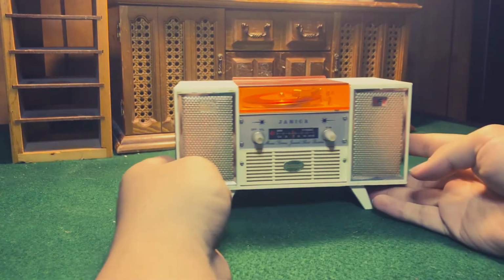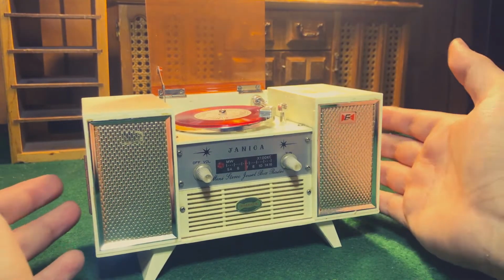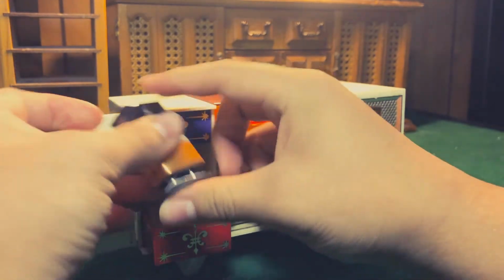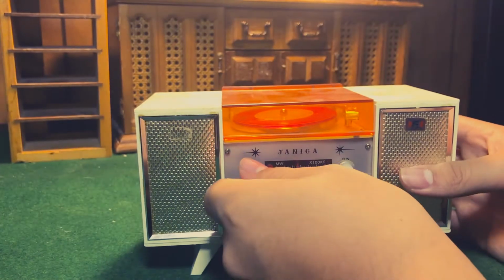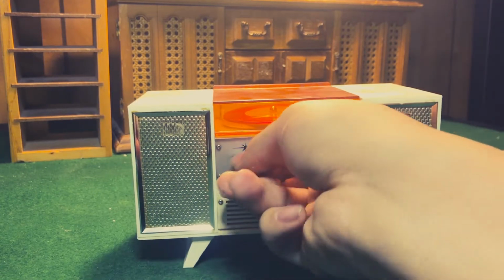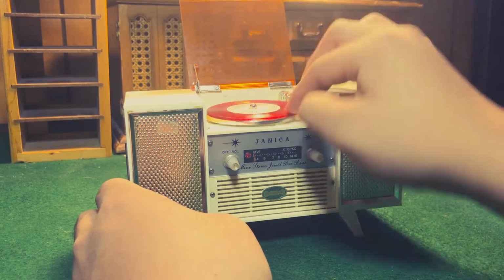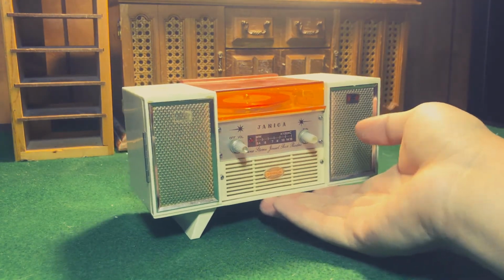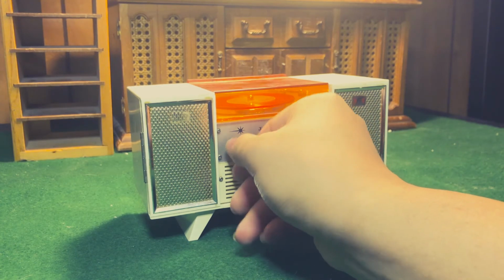Vintage Jewelry Box Radio Review.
Hello this is my Very first radio and this radio is what started the collection.